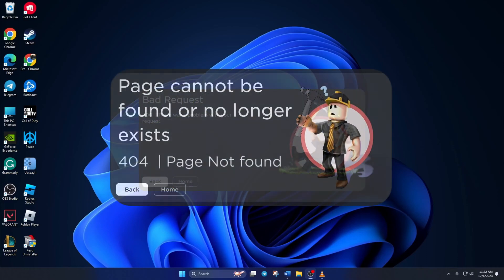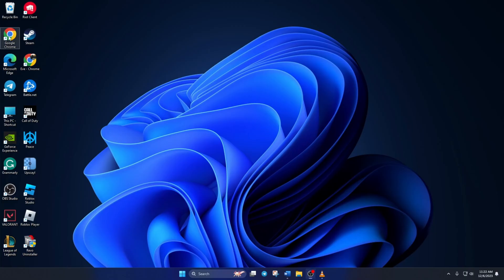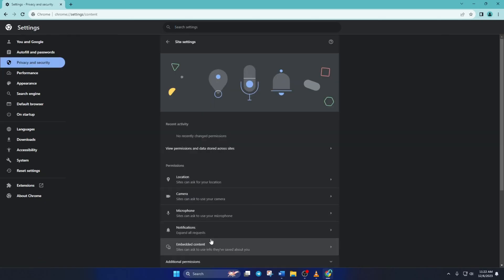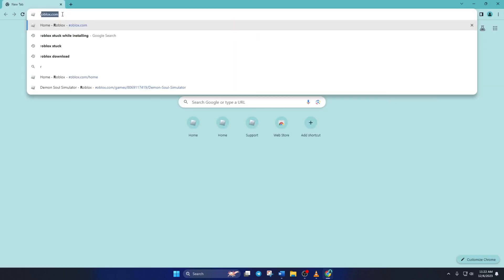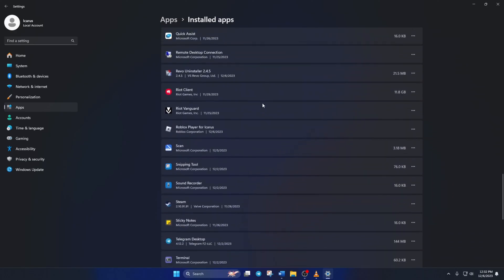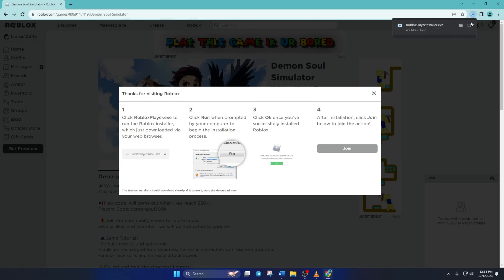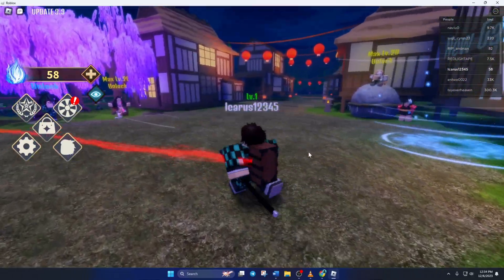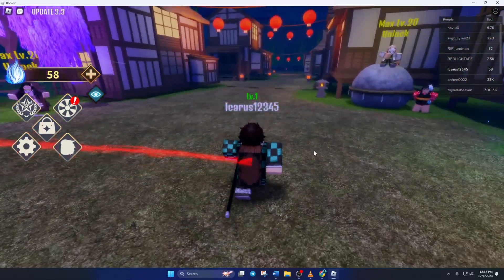How to Fix Roblox Error 404 | Roblox Page Cannot Be Found or No Longer Exists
Encountering Roblox Error 404 and looking for a solution? Look no further! In this troubleshooting video, I will show you some effective methods on 'How to Fix Roblox Error 404.' Watch now to discover solutions for Roblox Error 404, including easy fixes to address the page not found or no longer exists problem.

If you're facing authentication failed errors, 'page can not be found' issues, or simply unable to access Roblox due to error code 404, these step-by-step instructions will help you troubleshoot. Follow the video guide to fix 'Roblox Error 404' and learn how to fix Roblox error code 404.

00:01- Video intro
00:17- Method 1: Clear data
01:09- Method 2: Uninstall and install Roblox
02:07- Method 3: Check Your Internet Connection
02:21- Method ending